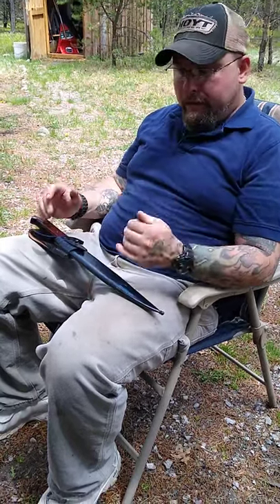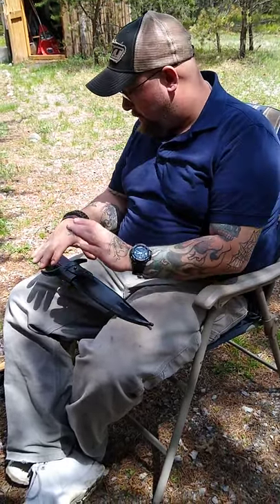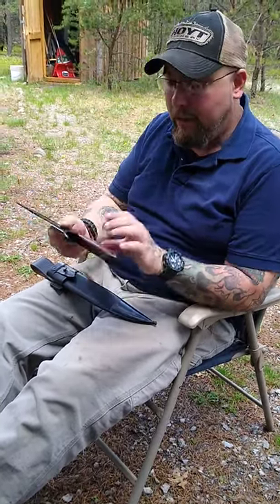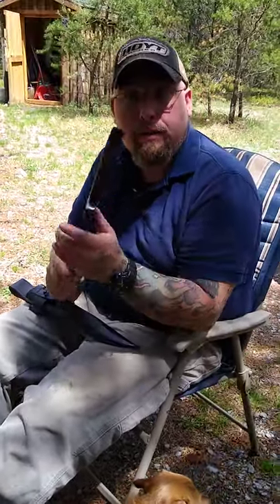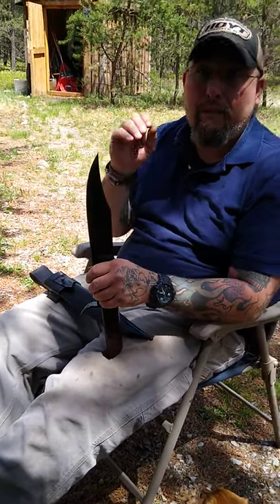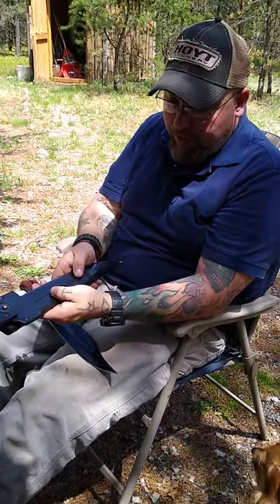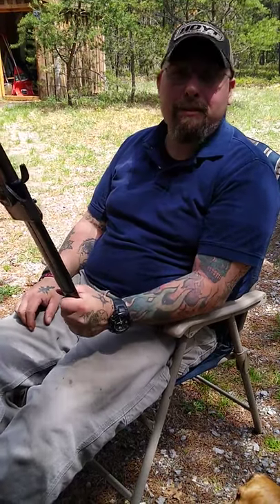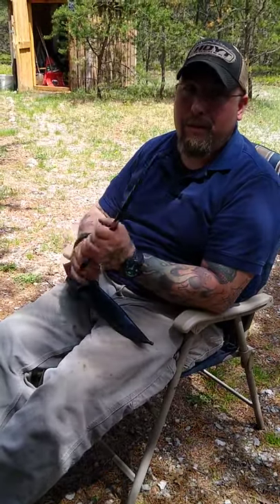Big Cold steel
My new Bowie